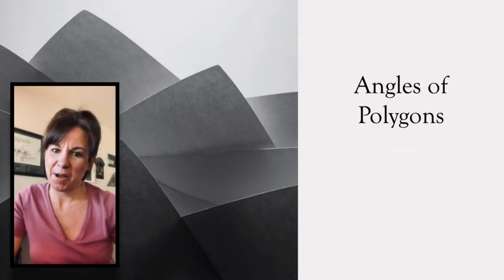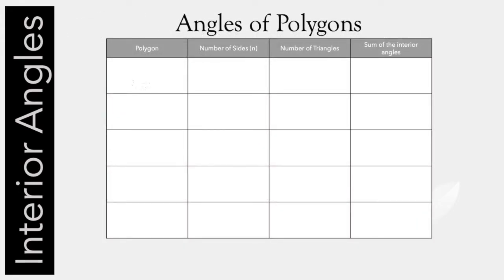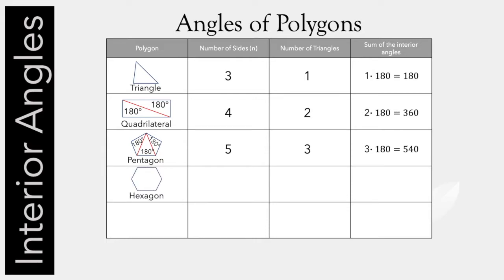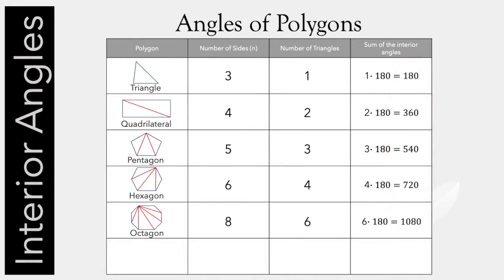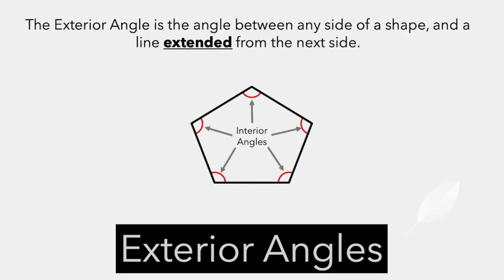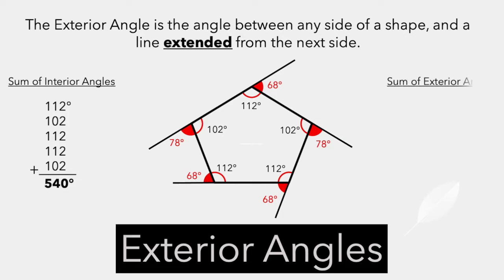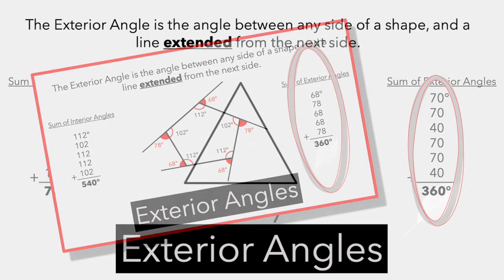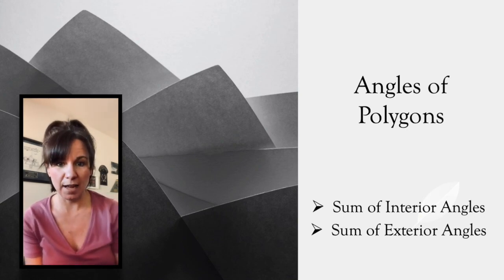6.1 Angles of Polygons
Sum of the interior angles of a polygon (n-2)180
Sum of the exterior angles of a polygon